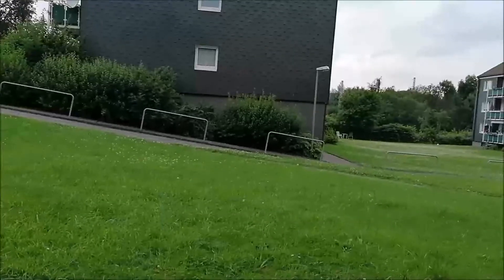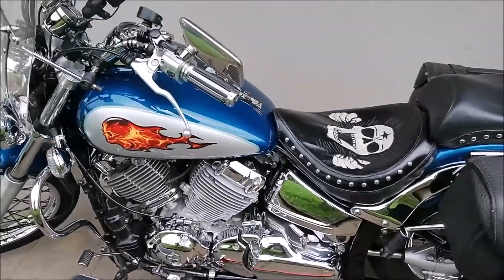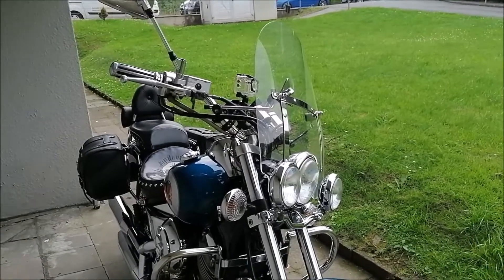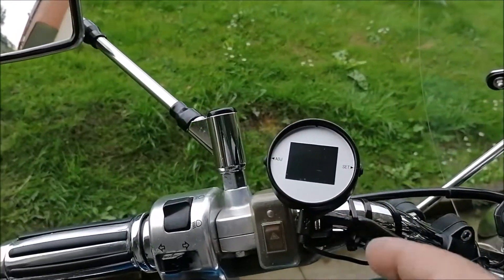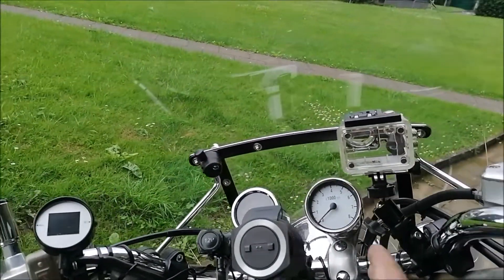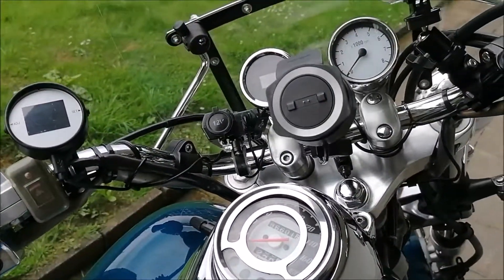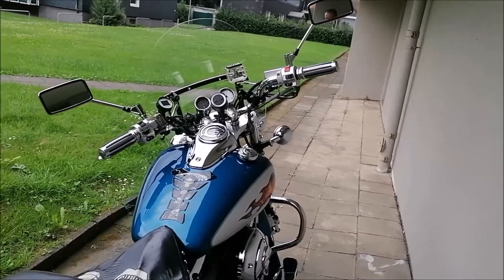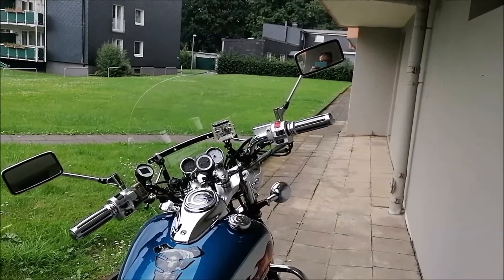Motorrad Vorbereitung vor dem TÜV am 27 06 2022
Heute habe ich mein Moped wieder geputzt und poliert weil ich morgen einfach mal spontan zum TÜV fahren wollte. Normal wäre ich noch nicht gefahren da ich eigentlich einen neuen Vorderreifen brauche und diesen erst mal wechseln wollte. Damit ich den TÜV aber nicht überziehen brauche, fahre ich morgen mal da hin, dann sollen die sich den reifen anschauen und wenn ich damit noch TÜV bekomme, dann sollen sie die Prüfung morgen machen. Ansonsten wenn nicht dann lasse ich den reifen erst wechseln und fahre im Juli zum TÜV:

Viel Spass

Euer Jörg